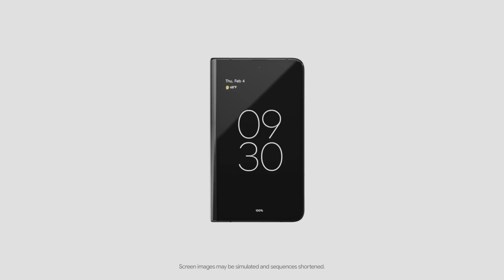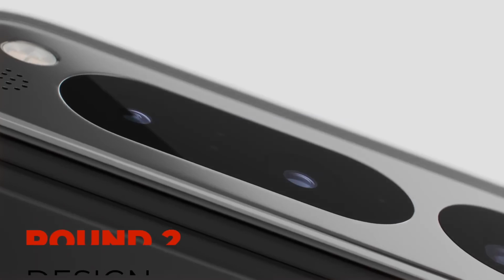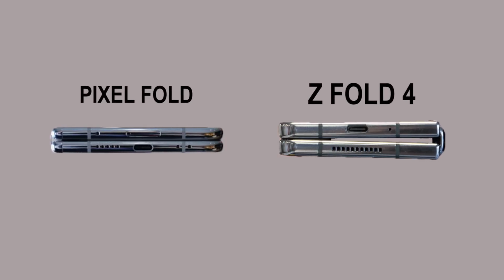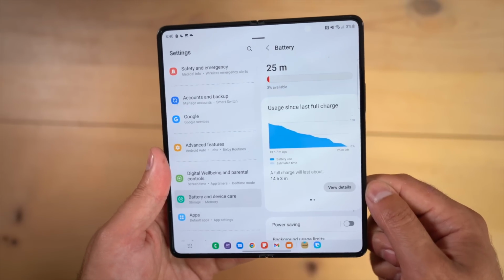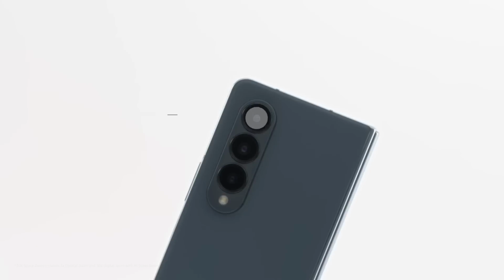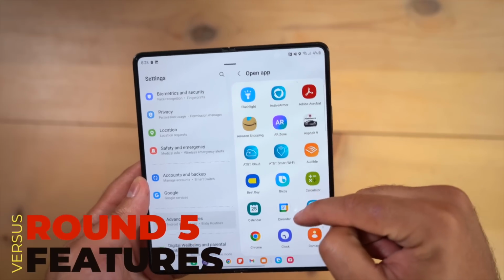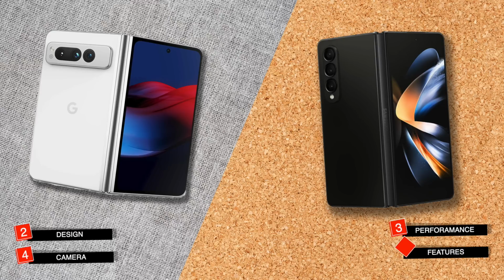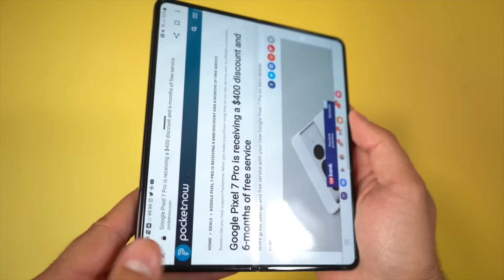Pixel Fold VS Galaxy Z Fold 4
In this video, I put the all-new Google Pixel Fold up against the Samsung Galaxy Z Fold 4. I compare these latest foldable in performance, design, cameras, features and more!

This channel does not do paid reviews. Companies occasionally make sample products available for review purposes but provide no payment and get no editorial input, content approval, or advanced previews of the reviews.

00:00 Intro
00:30 Round 1 Price
01:10 Round 2 Design
03:10 Round 3 Performance
04:47 Round 4 Cameras
06:34 Round 5 Features
08:03 Conclusion